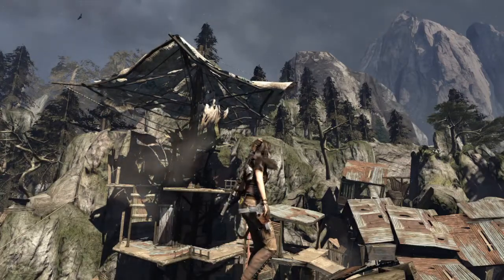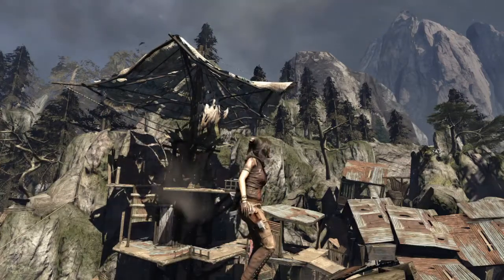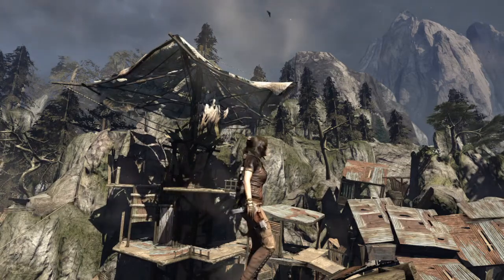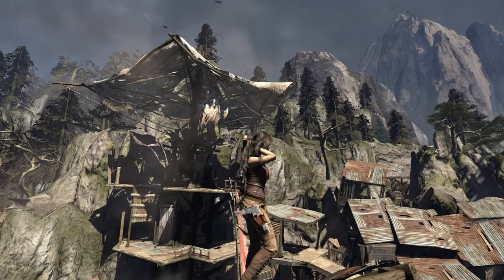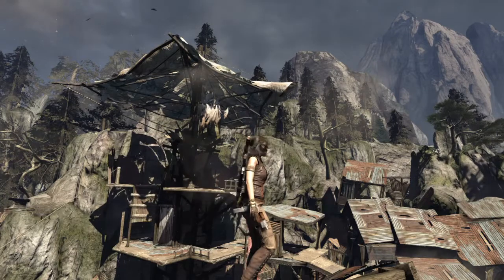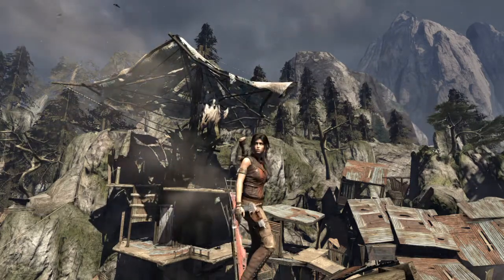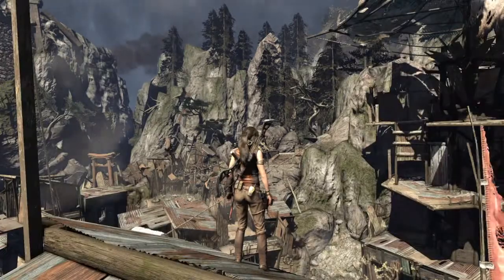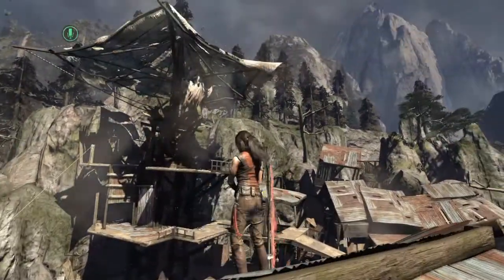Beautifully Rendered Shantytown in Tomb Raider Definitive Edition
Part of the beauty of playing Tomb Raider Definitive Edition was the great graphics. Here part of Shantytown is displayed. Thanks for viewing and have a great day everyone.